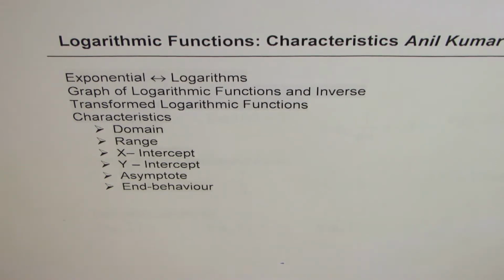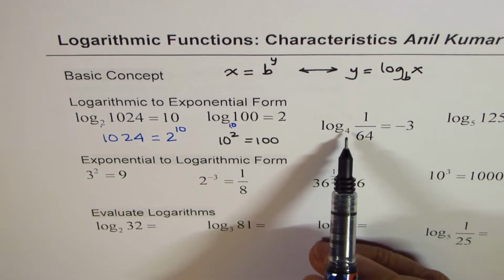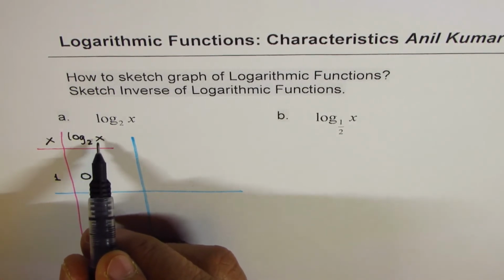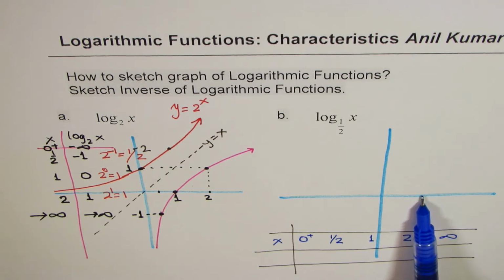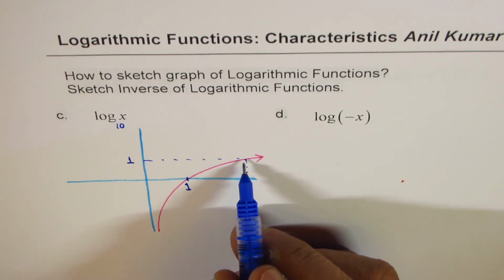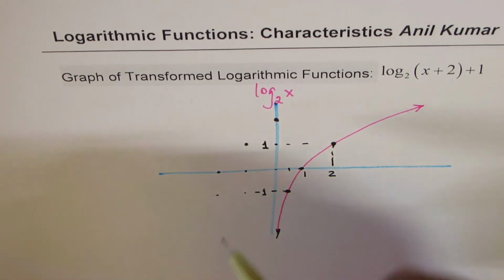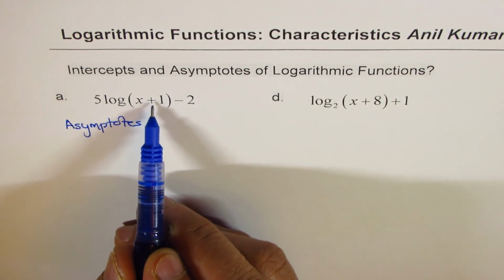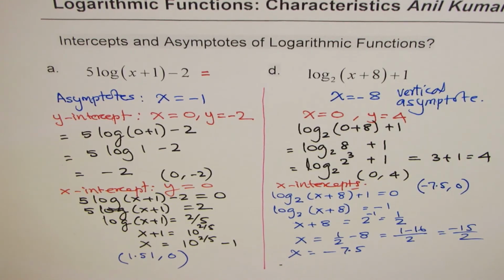45 minutes to understand all about Logarithmic Functions for Pre Calculus